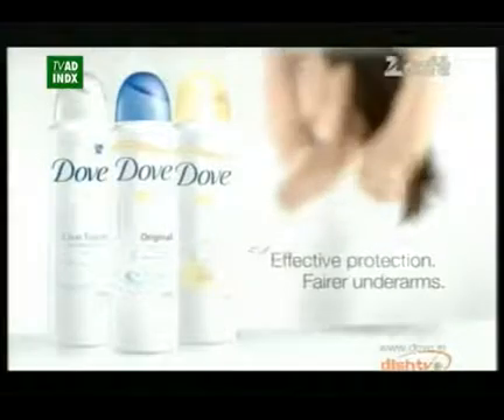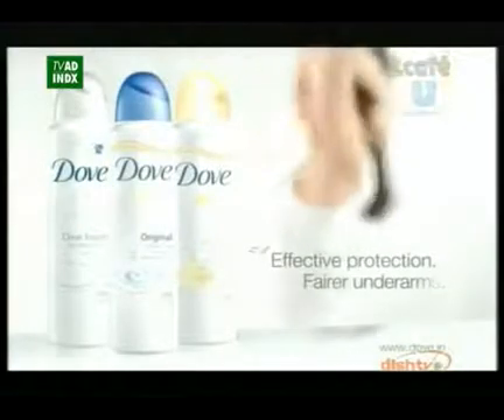Q 366913 E Dove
Dove